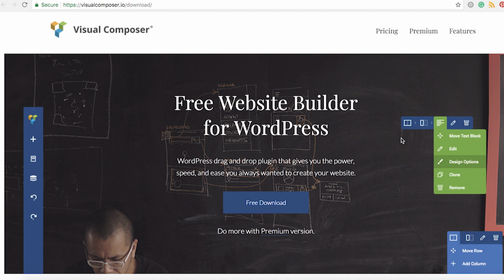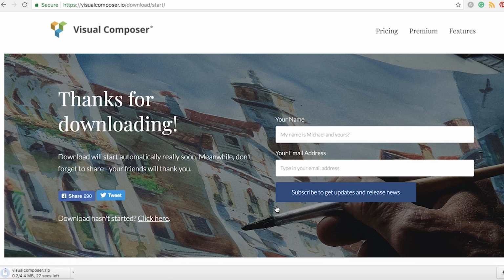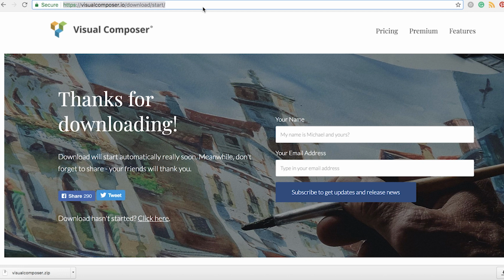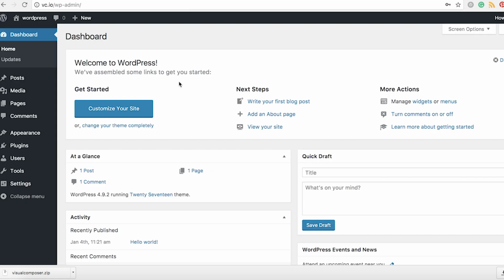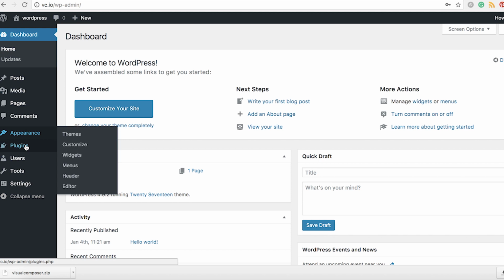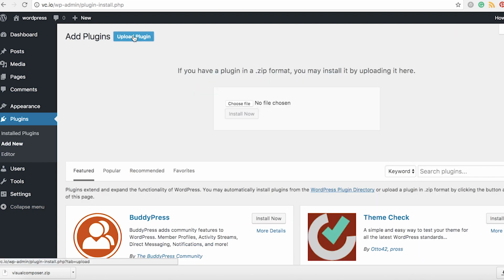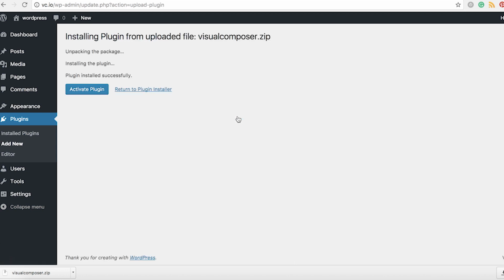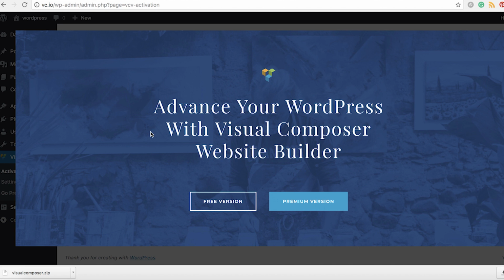Visual Composer Website Builder Installation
Learn how to install Visual Composer Website Builder plugin on your WordPress website.